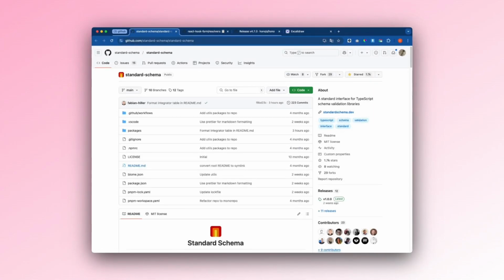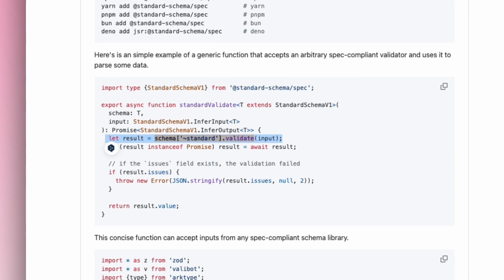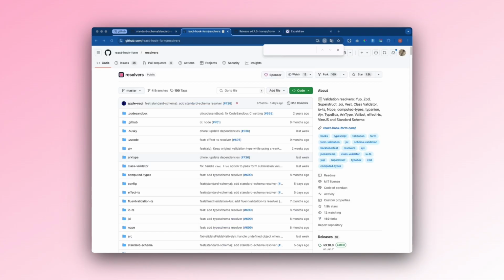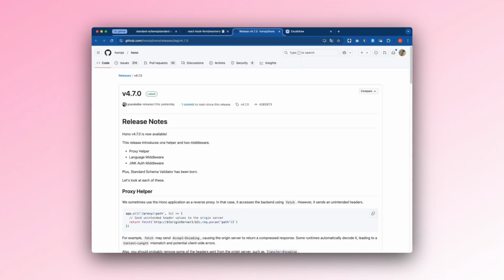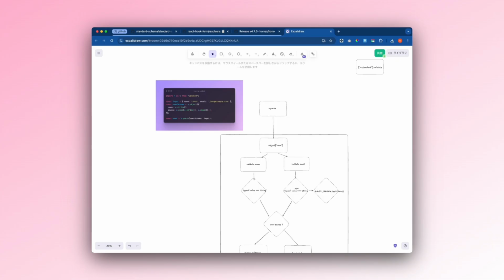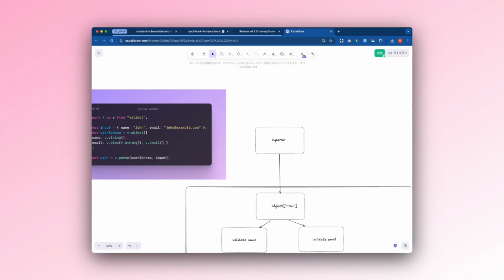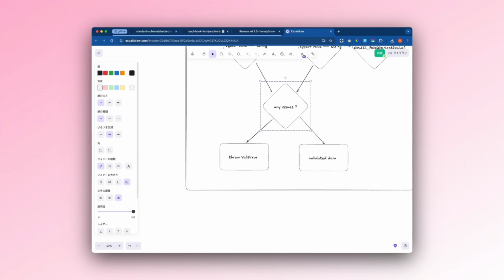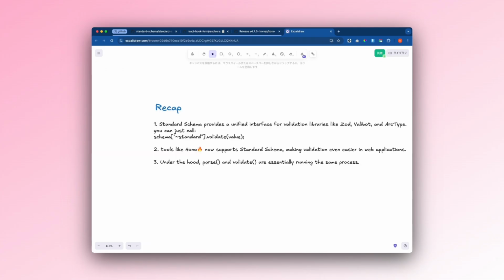What is Standard Schema ?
In this video, we’re diving into Standard Schema—a powerful spec that provides a unified validation interface for TypeScript libraries like Zod, Valibot, and ArcType. 🚀

📖 More Resources:
🔗 Standard Schema GitHub Repository: [tbd]
🔗 Hono v4.7 Release note: [tbd]

📢 If this video helped you, don’t forget to:
💬 Drop a comment if you have any questions!
Links:
X: @yoshi2no
GitHub: @yoshi2no